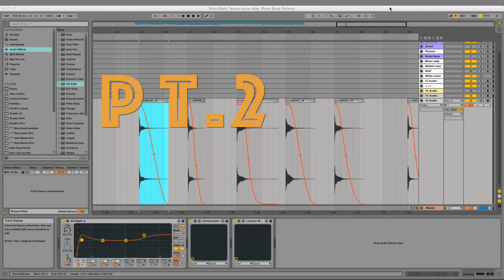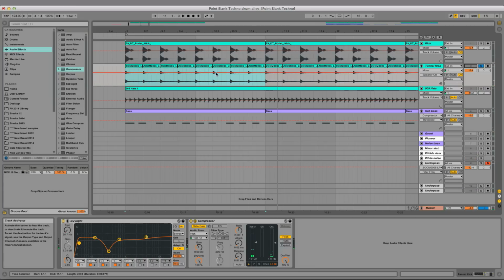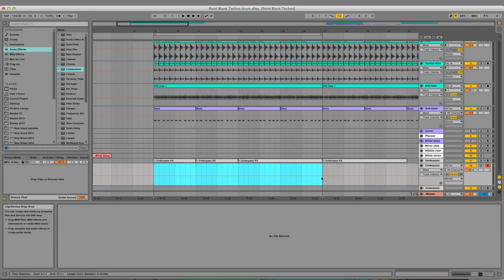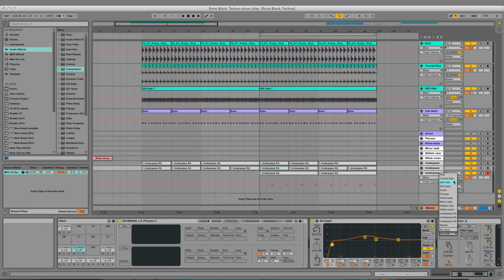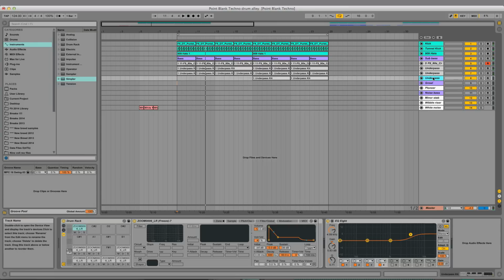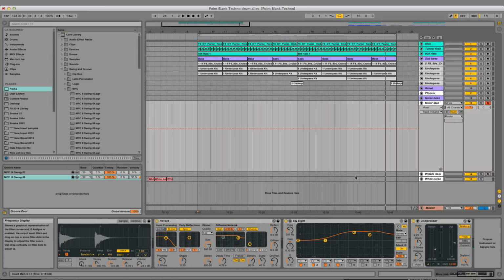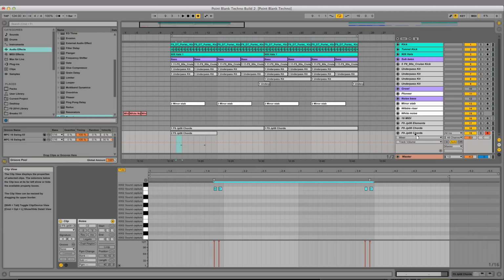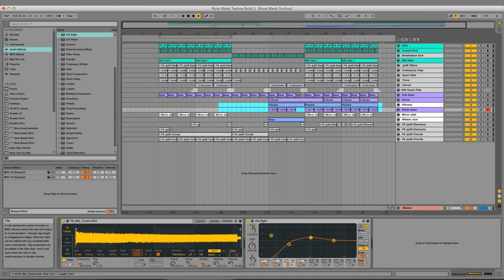Style Guide: Techno – Part 2: Creating a Track in Ableton Live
James Wiltshire (Freemasons, F9 Audio, Beyoncé) returns with our second Style Guide: Techno. In part two, he explores how to quickly create a techno track in Ableton Live. Learn to make Techno on our online Diploma courses